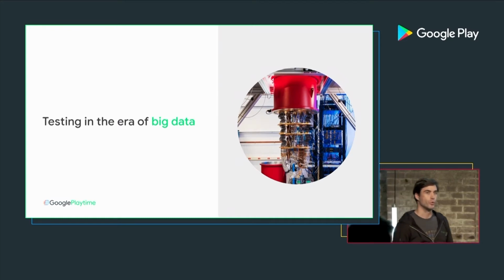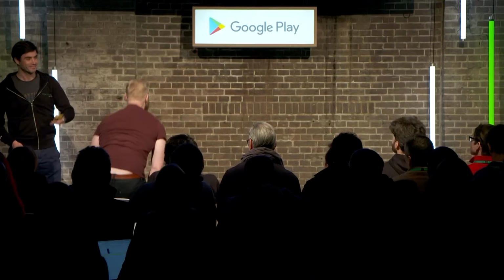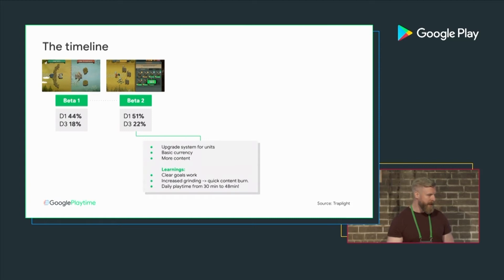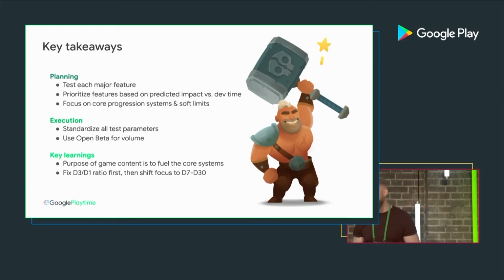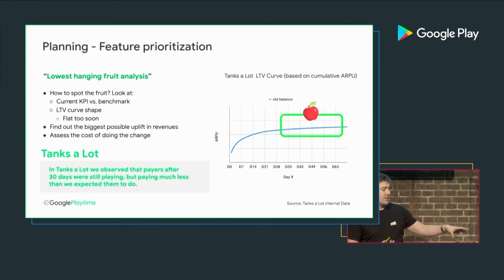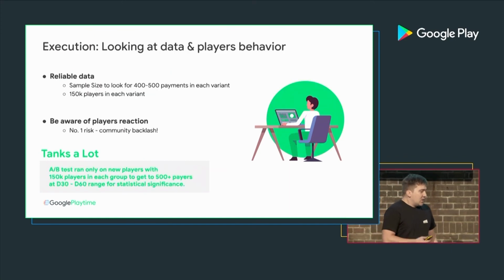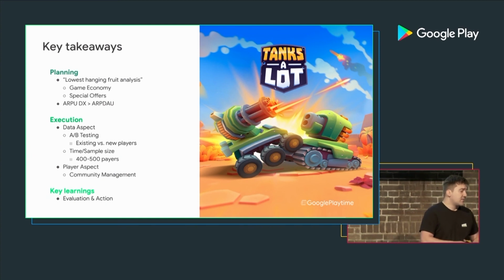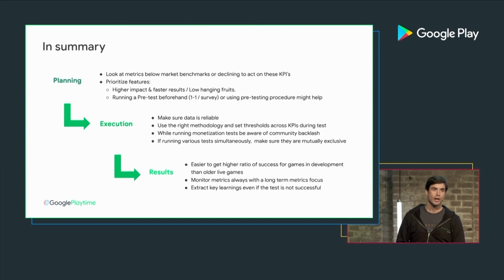Running tests in your games more efficiently, feat. SuperScale & Traplight (Playtime 2019 - Games)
It is hard to prioritize which tests to perform, results might be confusing and actions are often postponed or never implemented. In this session top developers their experience with testing, their methodology, how they prioritize a pipeline of tests and timing. Learn how can you increase the efficacy of tests across different areas, whether it's technical, game mechanics or monetization.

Speakers:
Ignacio  Monereo - Partner Development Manager, Google Play
Ivan Trancik - CEO, SuperScale
Riku Rakkola - CEO, Traplight

GooglePlaytime event: Playtime 2019; re_ty: Publish; product: Google Play - General; fullname: Ignacio Monereo;